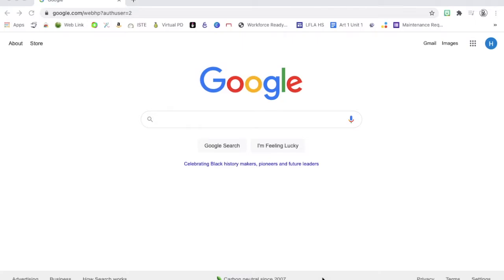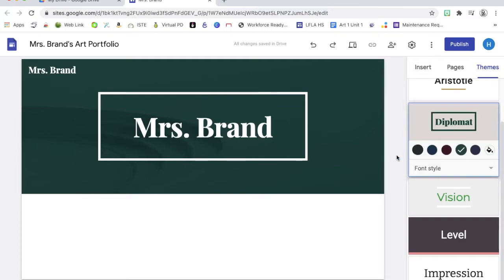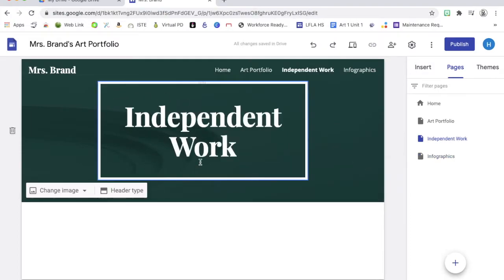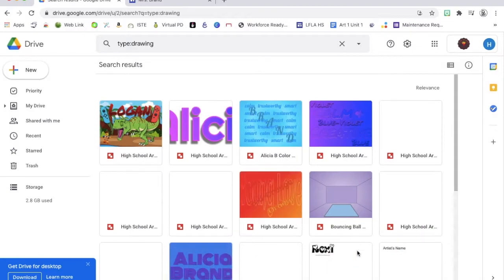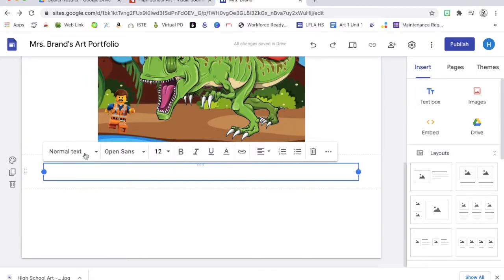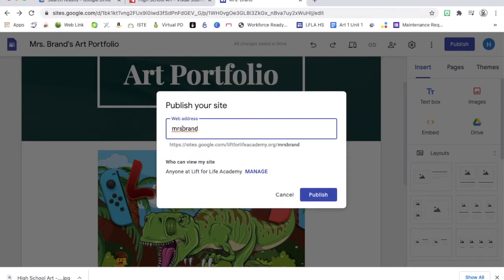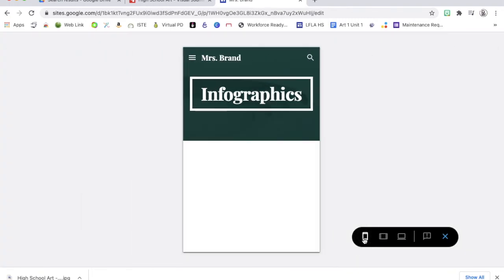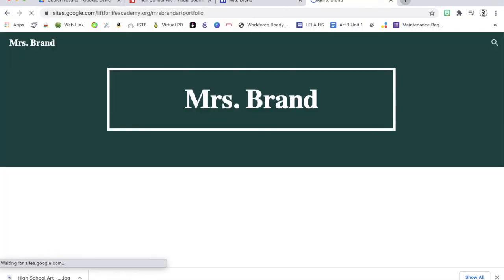How to Create Your Art Portfolio Website Semester 2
Watch this video to learn how to make your Art Portfolio Google Site